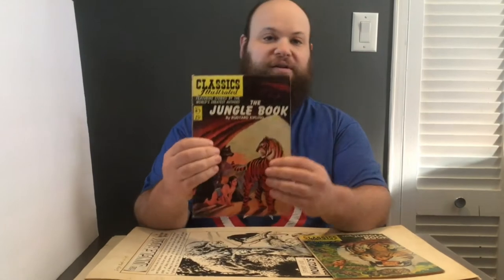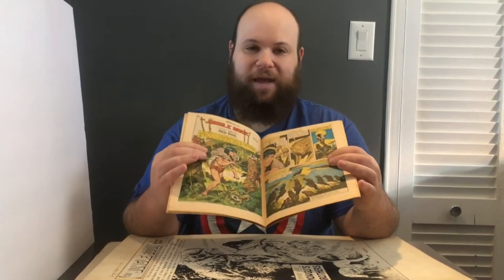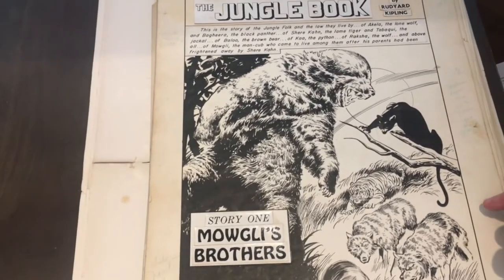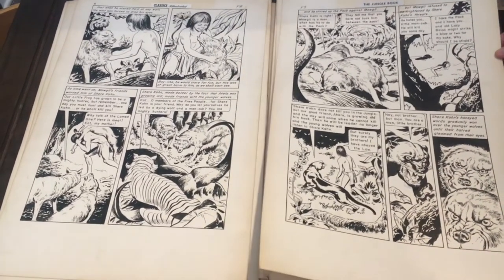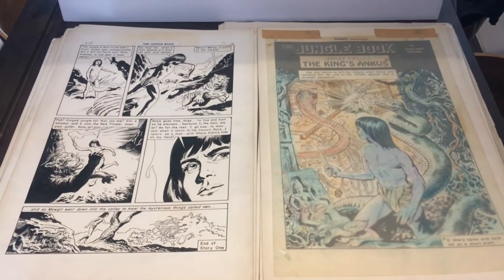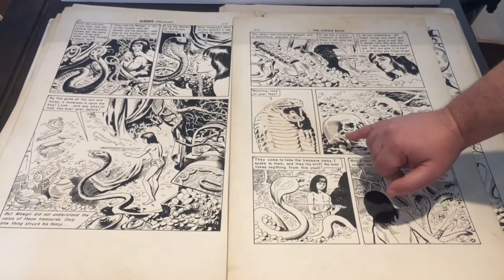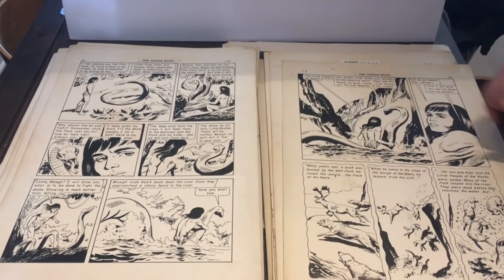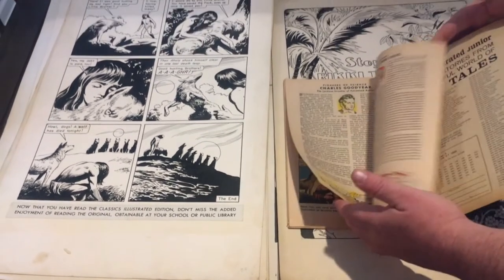Unpublished Original Comic Artwork Jungle Book 1968 Disney Classics Illustrated Brooklyn Comic Shop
A Rare Look at an entire book of Original Art for Classics Illustrated # 83, The Jungle Book, from 1968 by Norman Nodel. The set includes the complete 44 pages of the Original Art for The Jungle Book as well as the printer proofs. We also have a complete UNPUBLISHED 8 page story "Rikki Tikki Tavi" that was intended for publication as the fourth story of the Jungle Book, but never saw light until now!